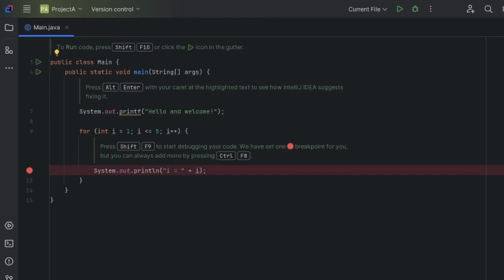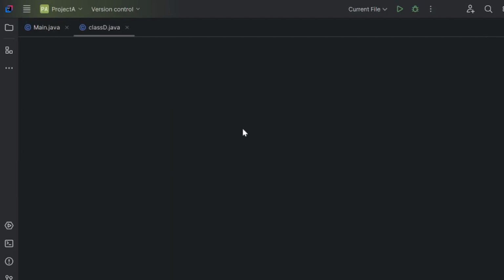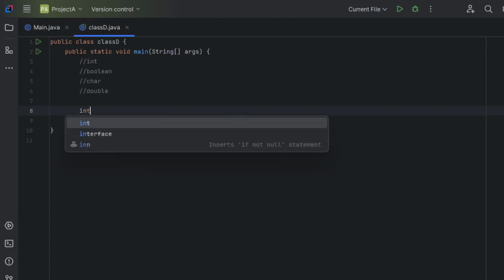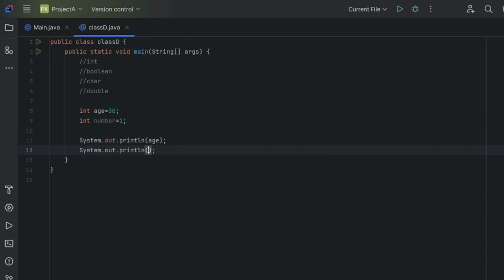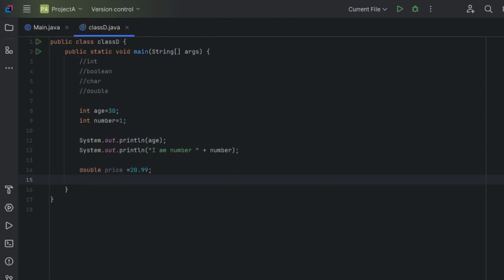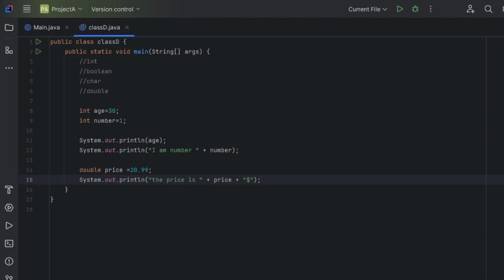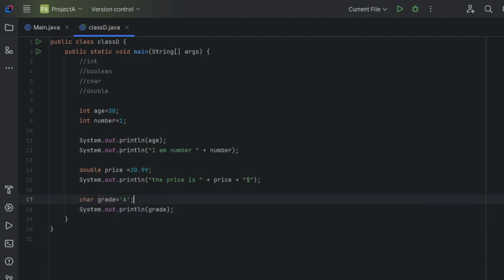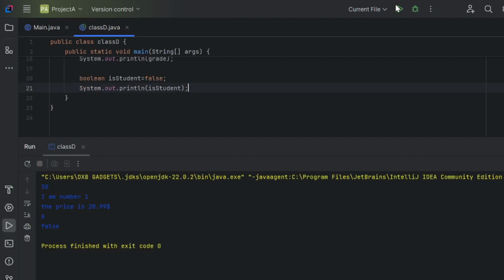Java Variables in 12 Minutes (2025)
Java is a must have language for software development, android apps and more. Variables are a crucial part of that java journey especially if you are a beginner to java . Variables are simple reusable containers for storage of values but very important in java code.

This tutorial is perfect if :
-You are a complete beginner.
-You want aim a career in software development.